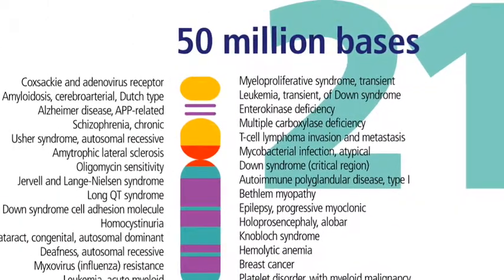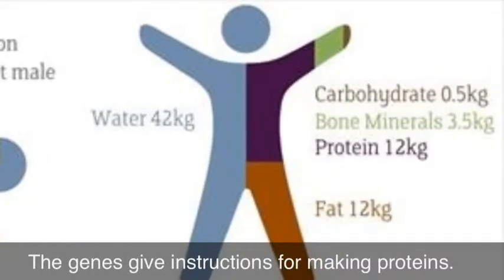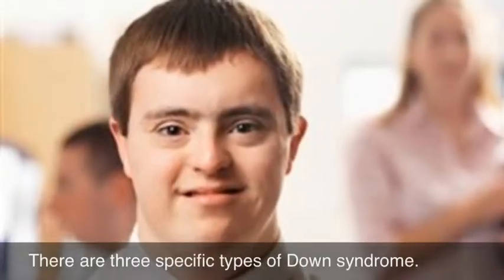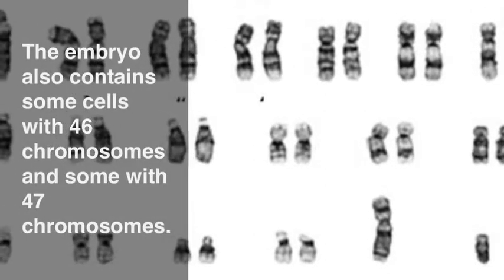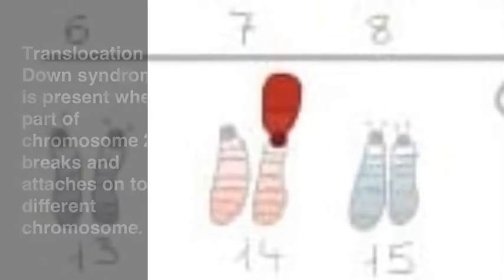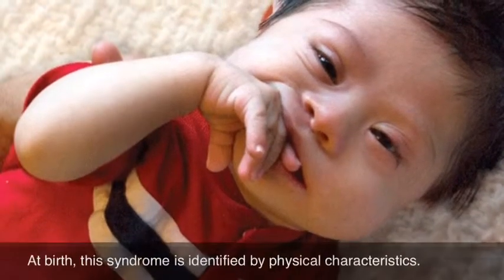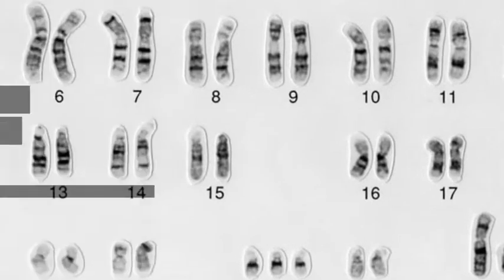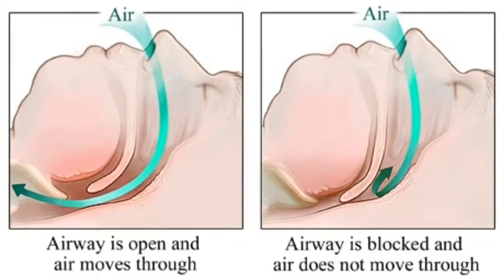Human Biology Term Project (Taylor Pherigo)